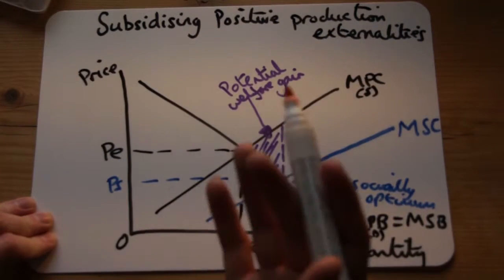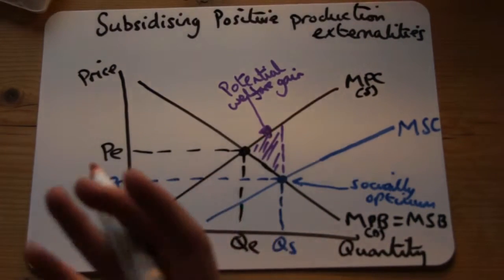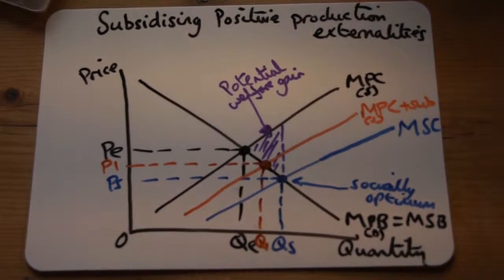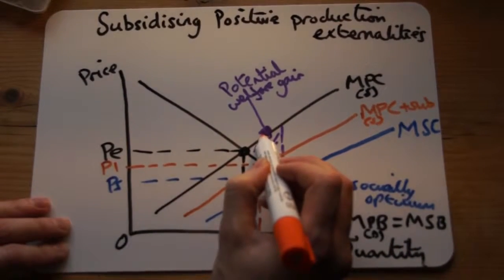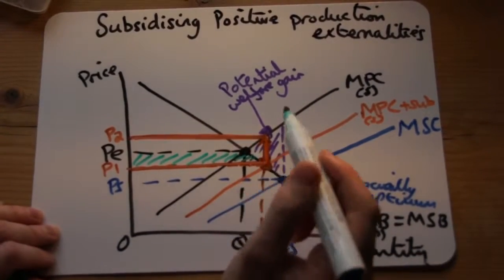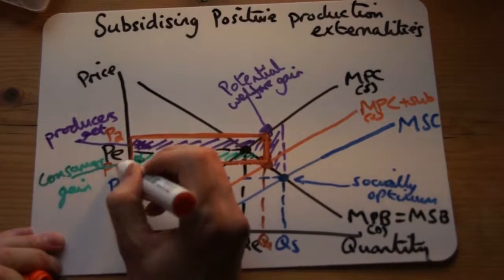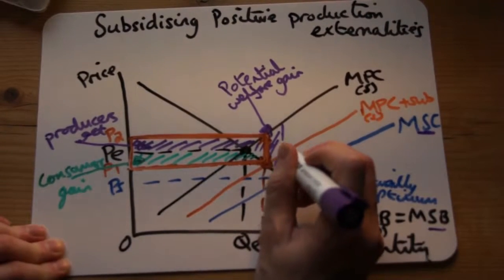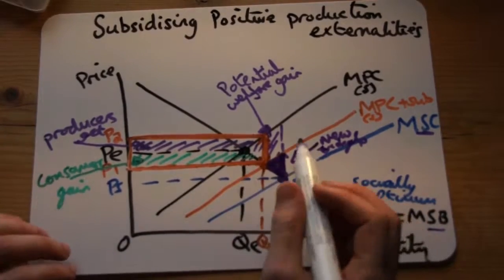HOW TO draw subsidising positive production externalities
This is a quick video on how to draw subsidising positive externalities in production - this covers the change in welfare loss, who gains what, government spending and overall effects!

Suitable for A-level and IB students as accurate graphs for exams